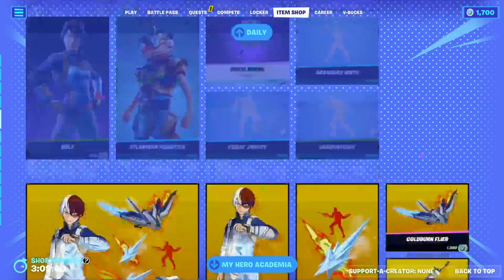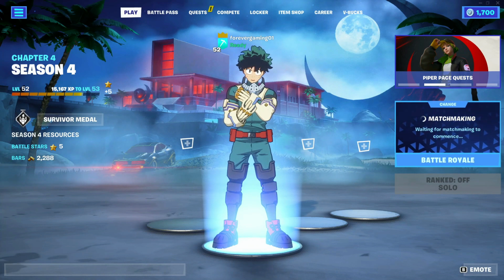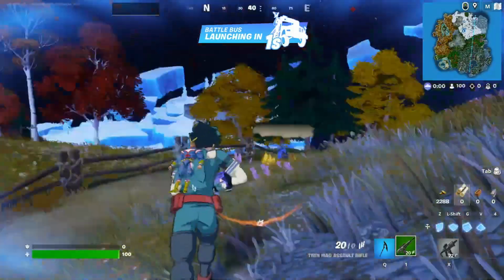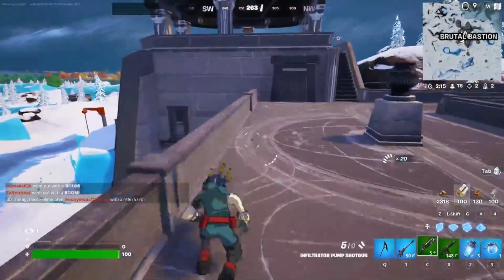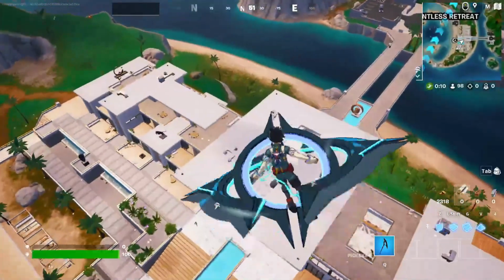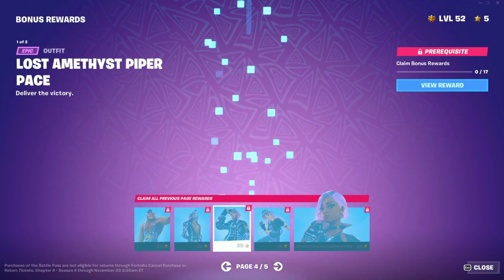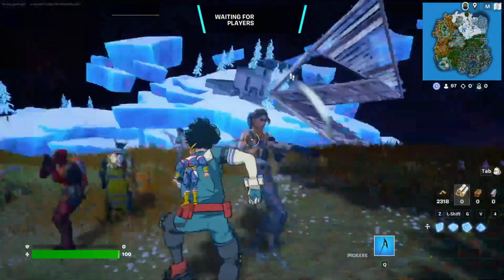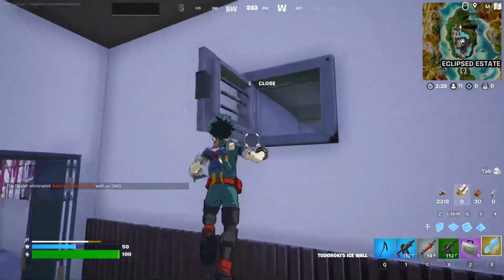Playing the new MHA update in chapter 4 season 4!